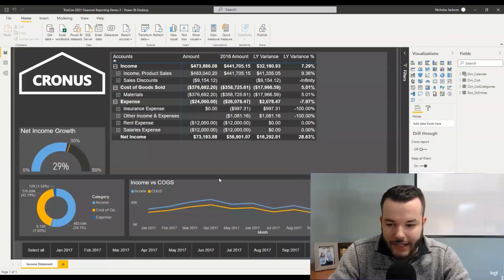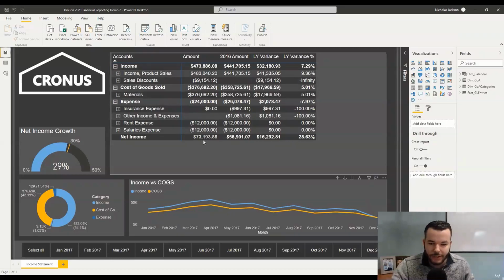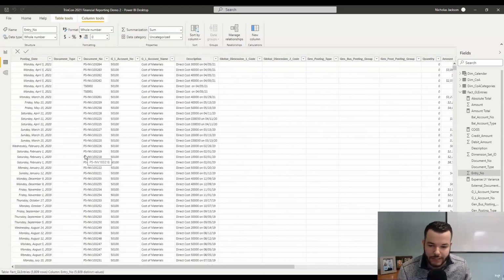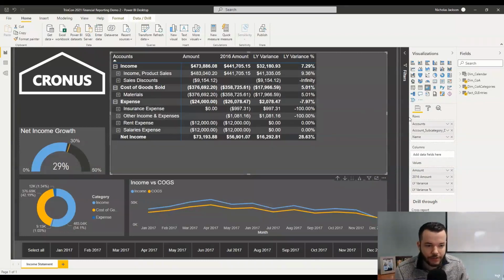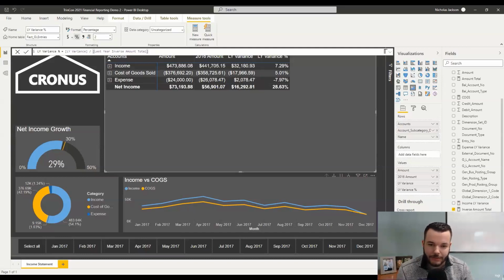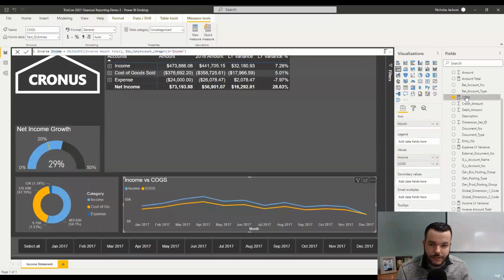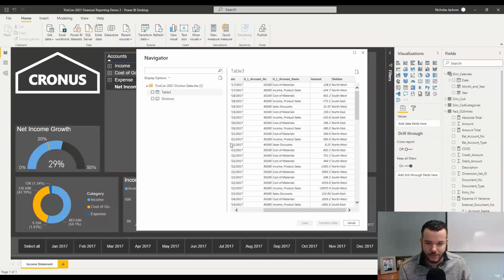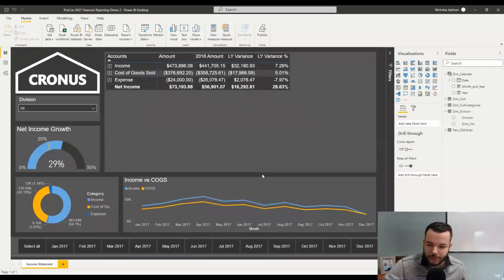TrinCon 2021 - Power BI: Financial Reporting with Business Intelligence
Empower everyone with the tools they need to be a data hero. This session will cover the following topics:

QuickStart guide to creating Power BI financials
Improve decision making using Financial Reports created using Power BI
Better analytics
Optimize your ERP data